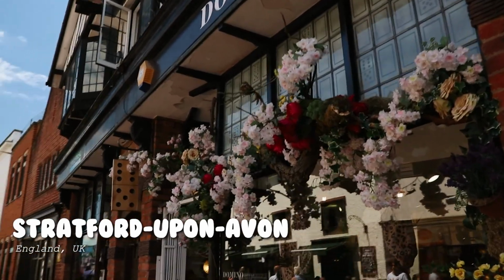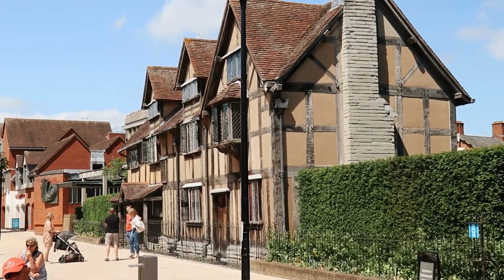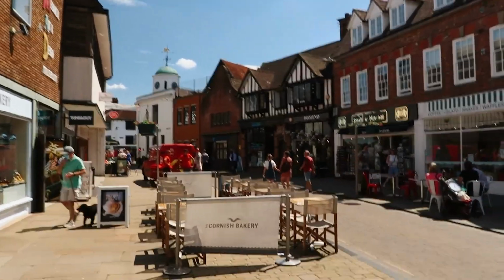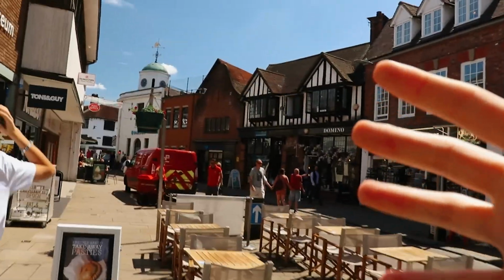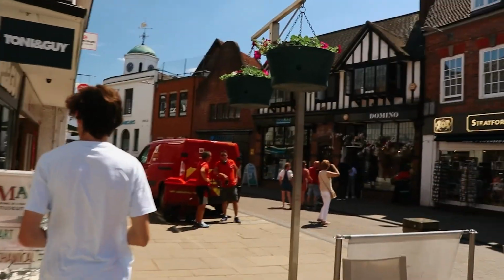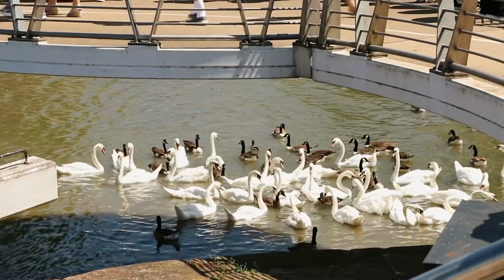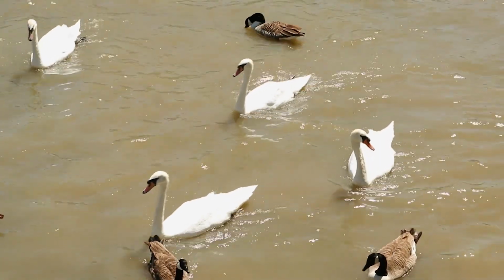MOST BEAUTIFUL VILLAGE IN ENGLAND?! | Cotswolds Vlog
Hello and welcome to the 3rd part of my Dart to a map of the UK series! Today, we adventure out to the Cotswolds, one of England's cosiest areas. Then head to Stratford-Upon-Avon - the birthplace of the extraordinary playwright, William Shakespeare!

WHERE DID I STAY?